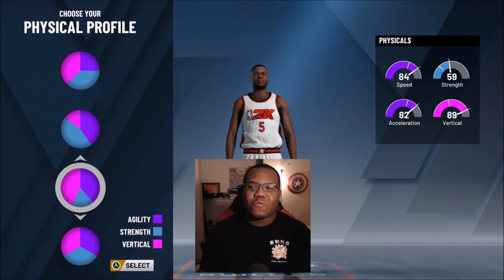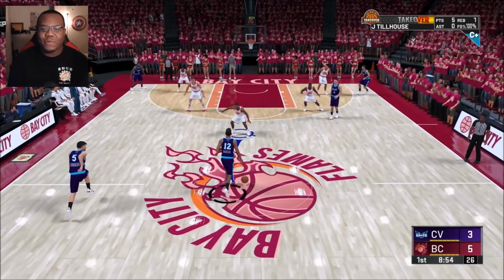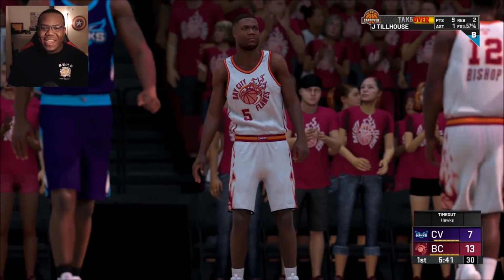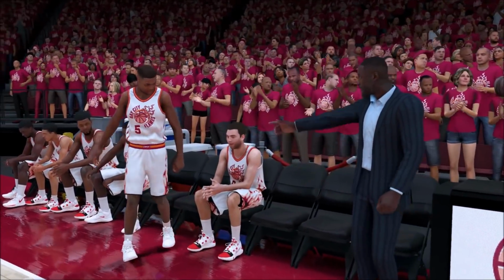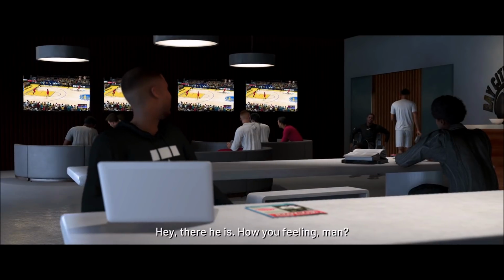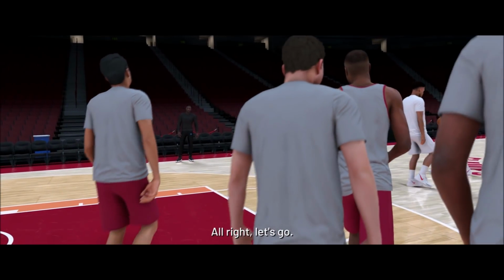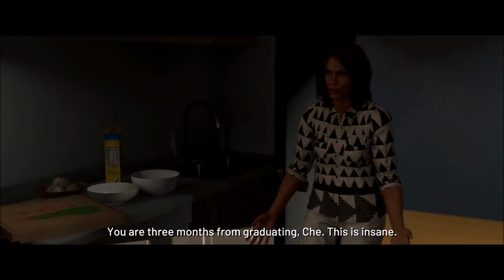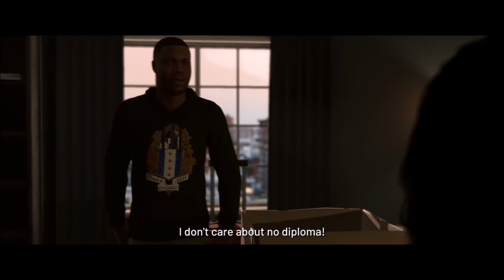Re-Spec Our 2 Way Build | NBA 2K20 My Career Gameplay #1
Re-spec our 2 way build nba 2k20 my career gameplay #1. Nba 2k20 my career story goes into the building of the two way sharpshooter nba 2k20. Nba 2k20 two way sharp build is one of the strongest builds right now depending on how you build it. Best build for 2k20 shooting guard may be the two way sharpshooter due to the 3pt ability and defense. Nba 2k20 best two way build shows off this 2-way build in today's video.

Nba 2k20 best build could be the two way sharp with how it can score and defend at a high rate. Nba 2k20 career mode covers this build from beginning to 99 overall. Nba 2k20 best build sg could easily be this build for competitive and casual. Nba 2k20 respec system is also shown in this video.